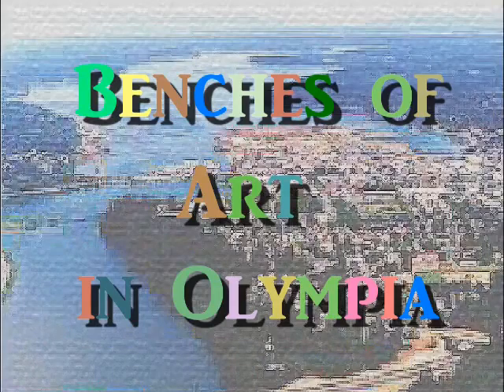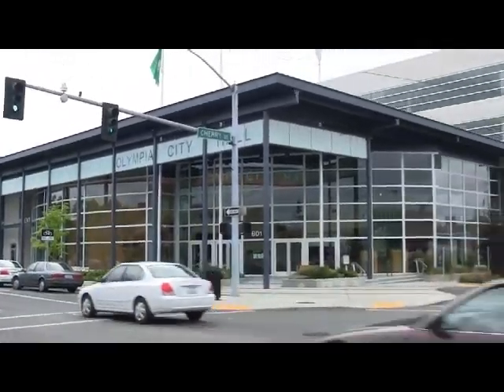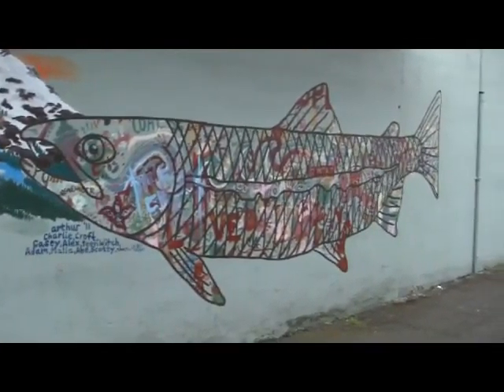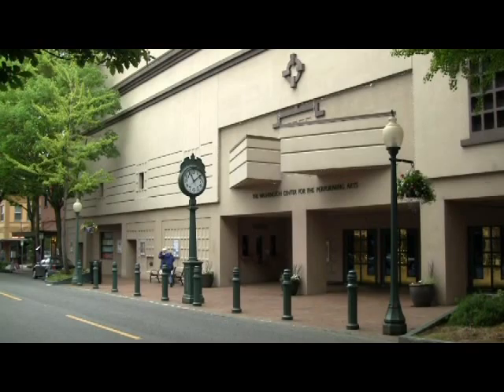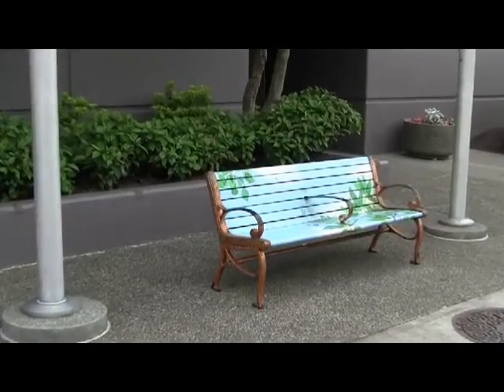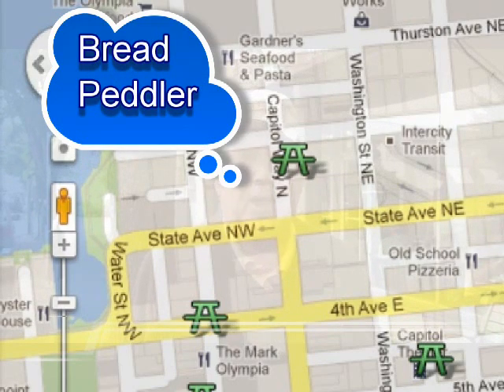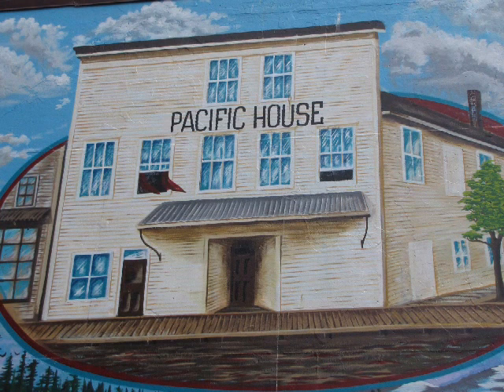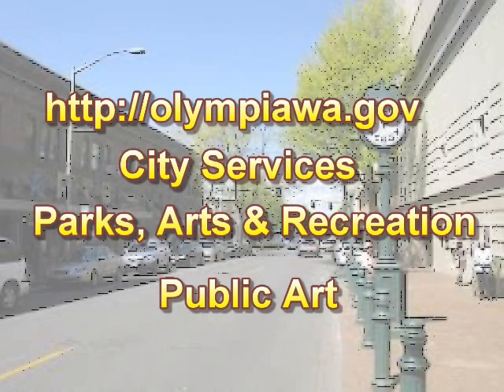Artful Benches in Olympia(1/2)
An enjoyable tour of some of Olympia, Washington's Artful Places.